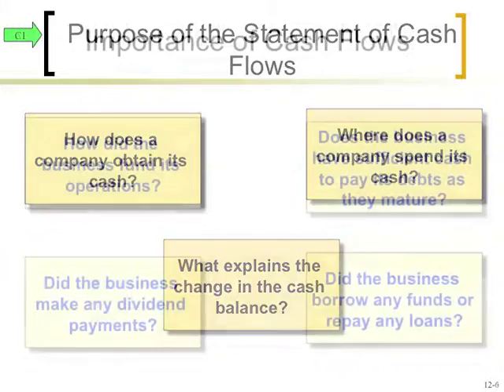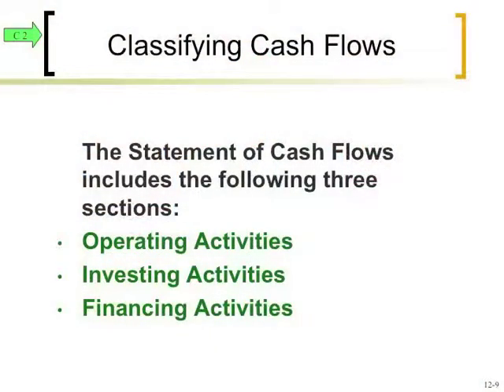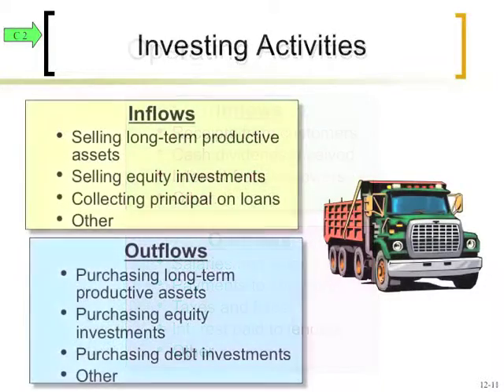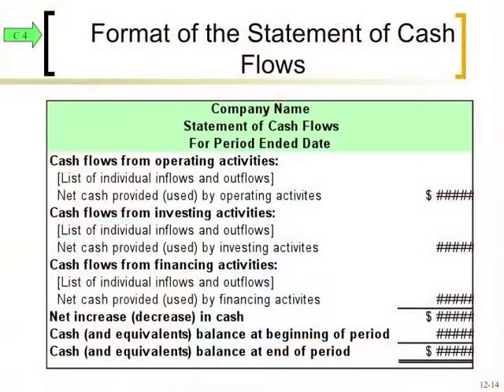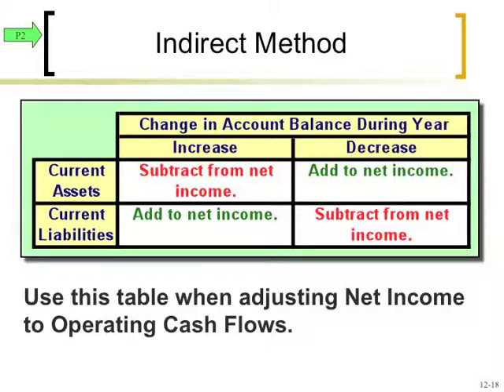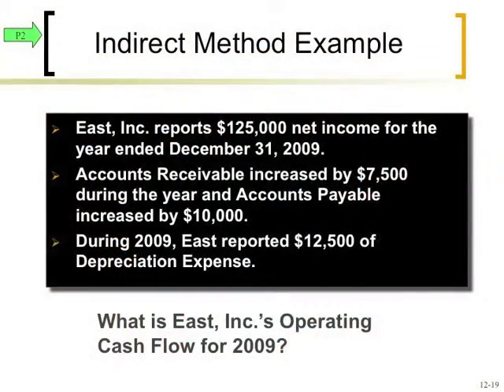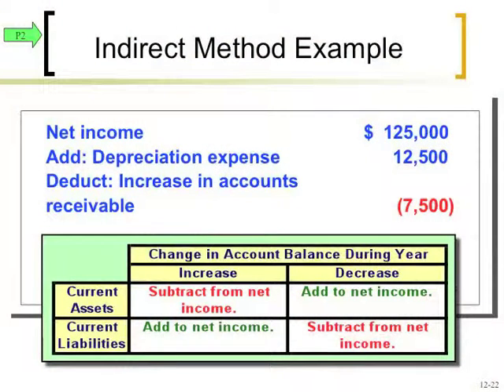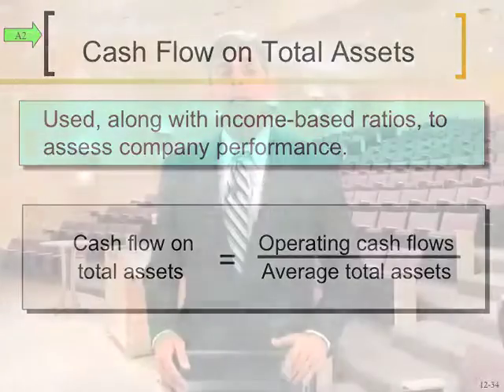Managerial Accounting - Lesson Twelve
California Miramar University

ProfessorJose Munoz